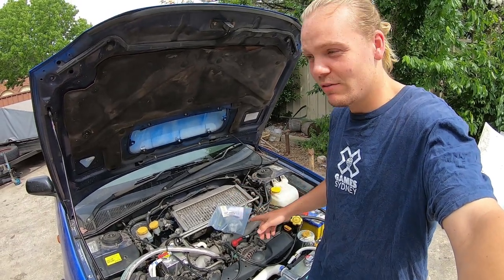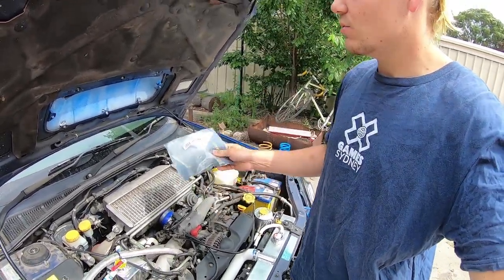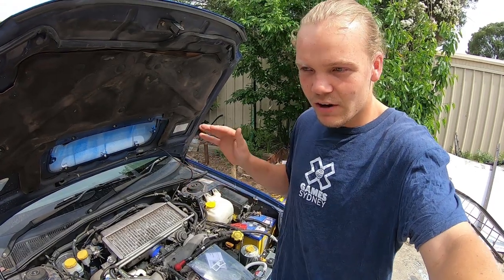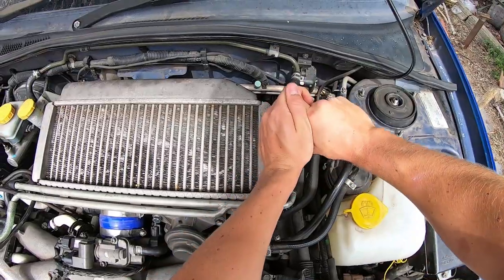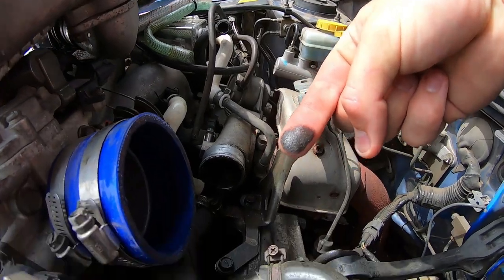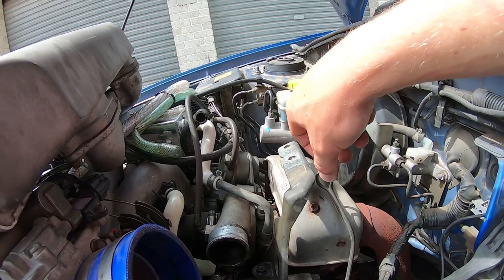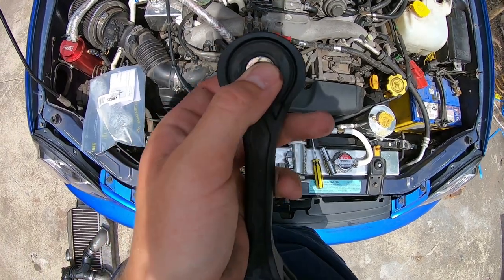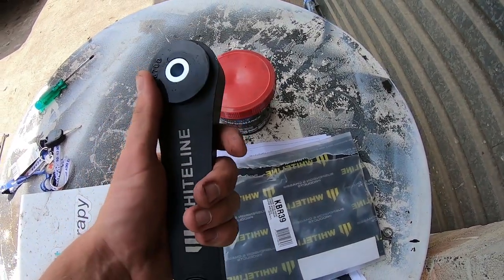Subaru Pitch Mount Install | bugeye wrx | Whiteline pitchmount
drive industries
perrin (united kingdon)

Things are shaking alot, but hopefully not for long
a pitch mount or a pitch stop is probably the easiest of the lot to start with
song -
Joakim Karud - Canals